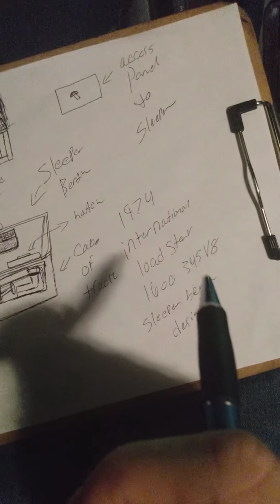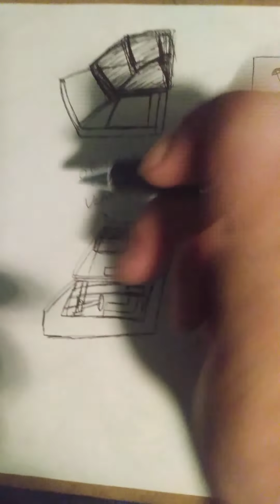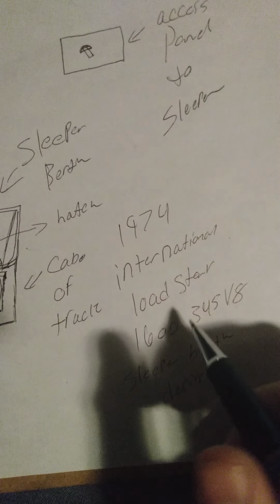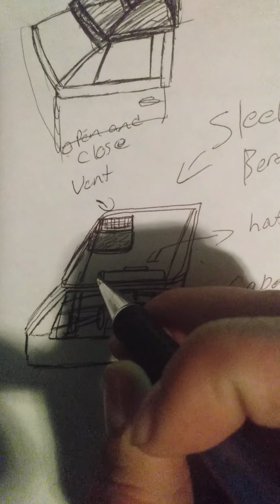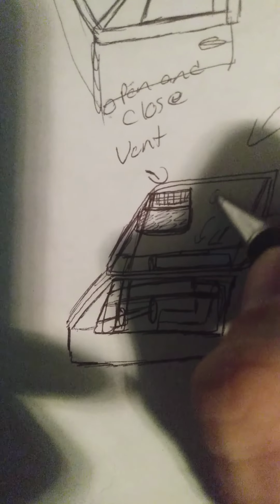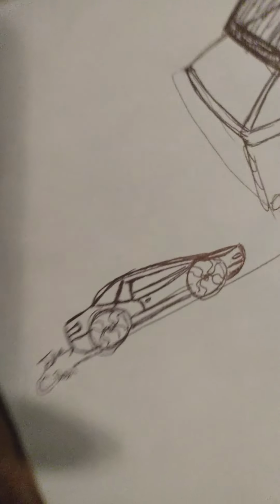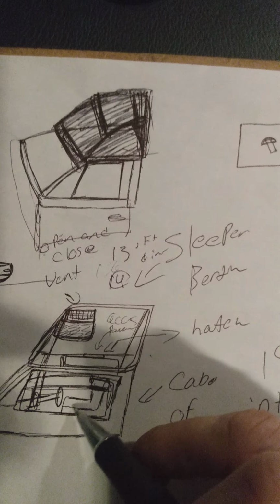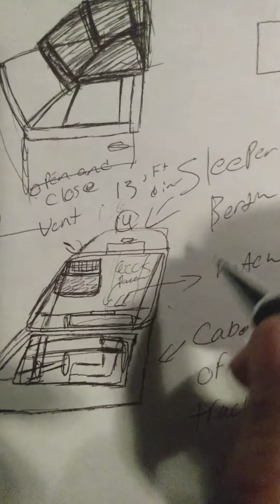sleeper berth design for my 74 international loadstar 1600 day cab 345 gas ⛽ V8 engine 8 speed.